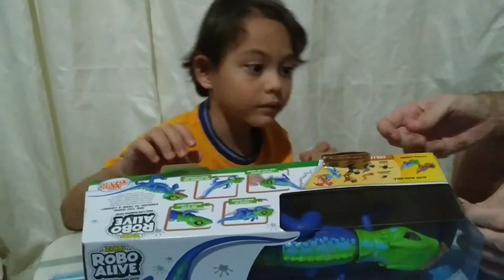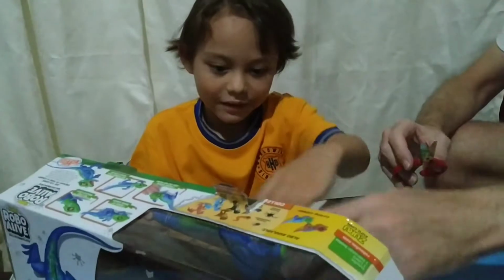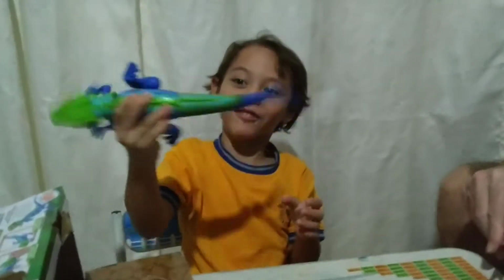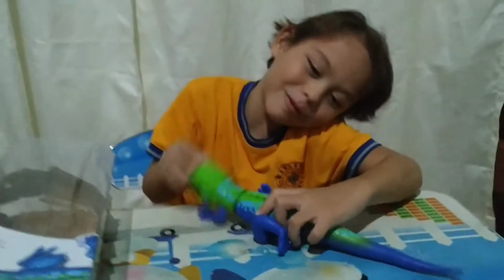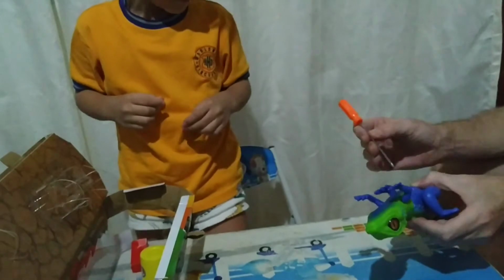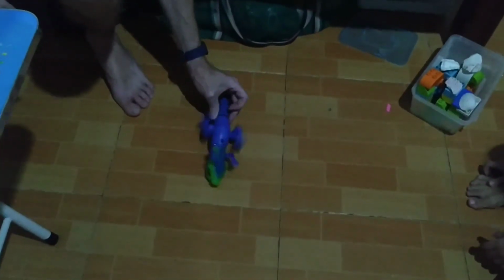Unboxing Zuru Robo Alive - Lurking Lizard 🦎🦎🦎 (RAW)